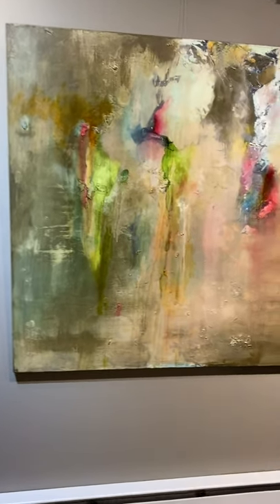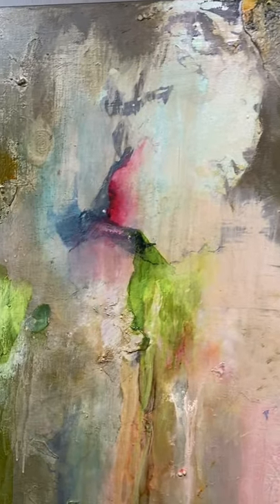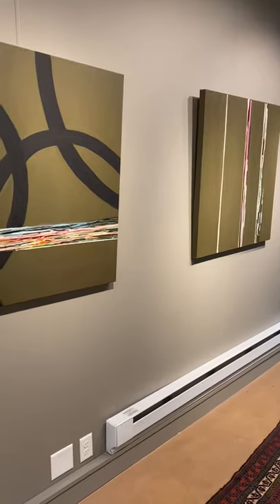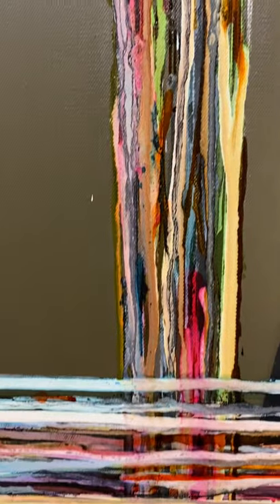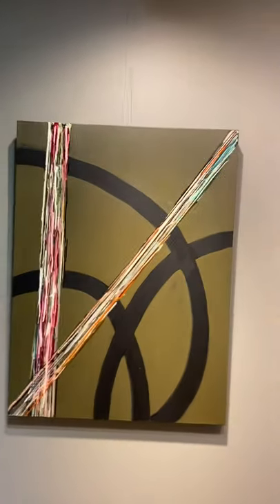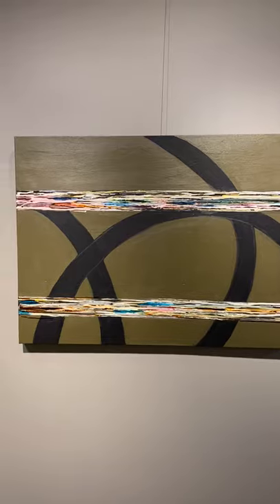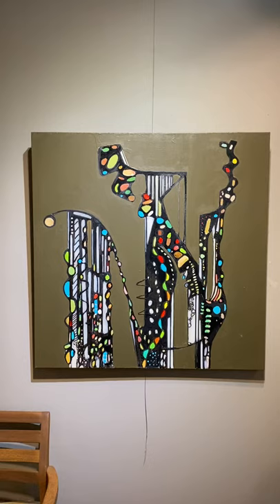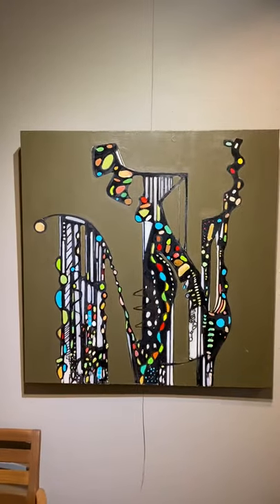Mink Gallery September 2020